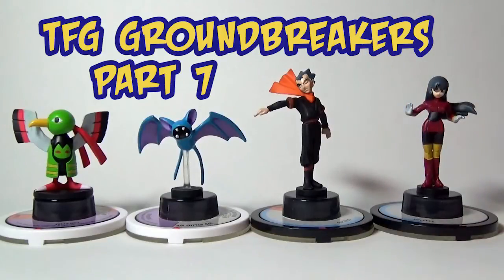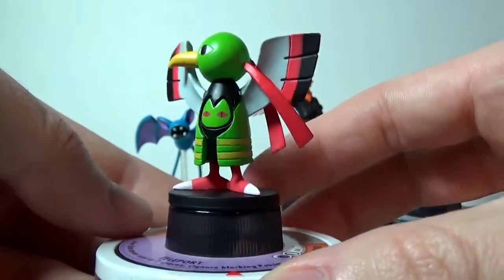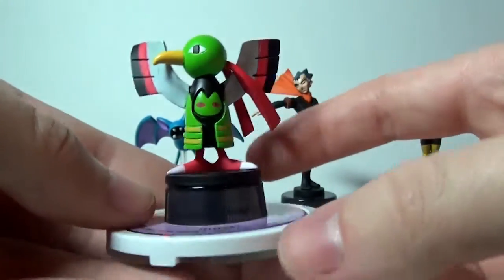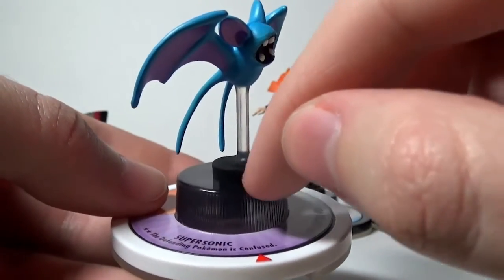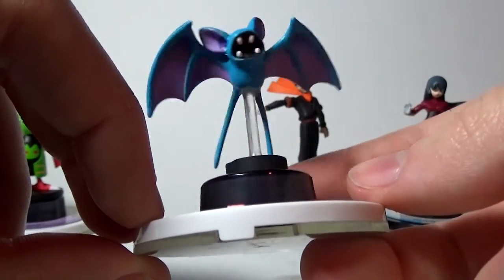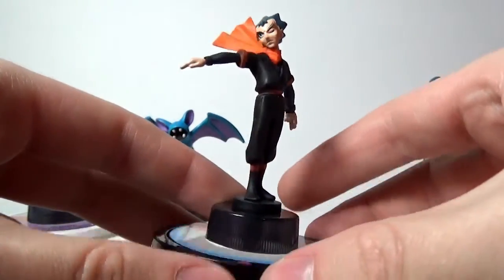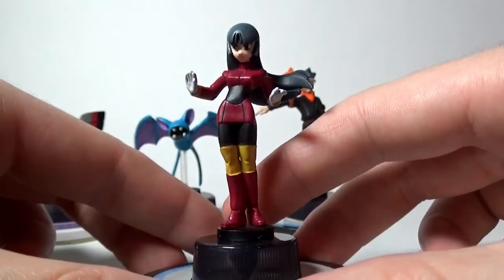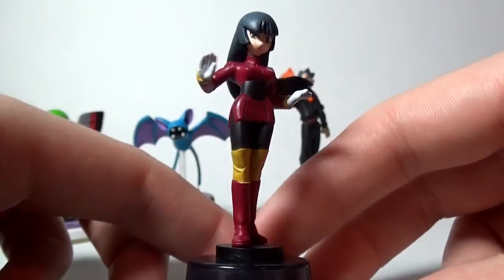Pokemon TFG Groundbreakers: Part 7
This is unbelievable enough to find these figures, but to also get all three of these figures with their original sticker bases!? I'm so lucky to have come across these fabulous figures, and have the opportunity to share them with you all. This is the Groundbreaker finale! We did it!

Here's the link to cellularplus1's eBay page where he is selling the rest of these perfect from condition TFG groundbreakers! Hope this helps some of you find your most wanted figures!